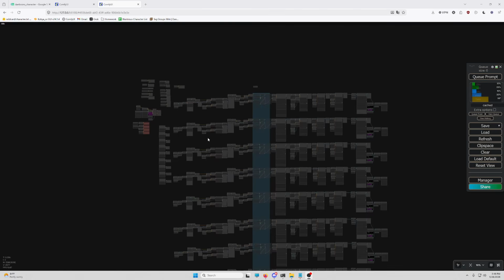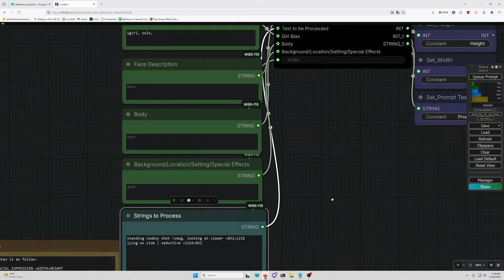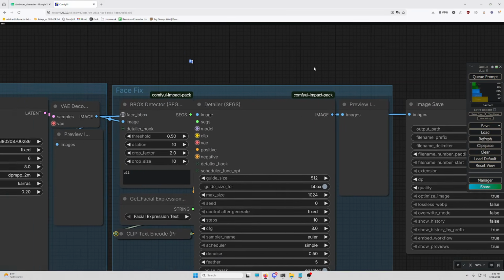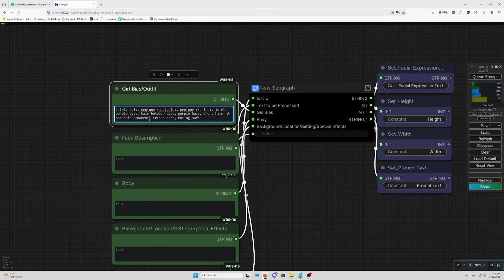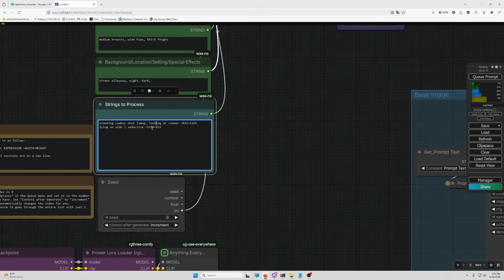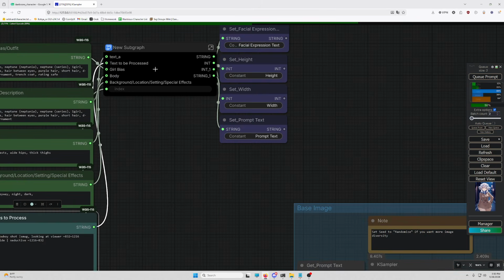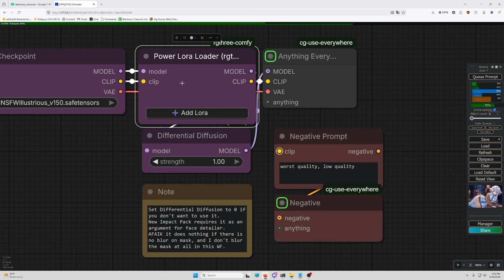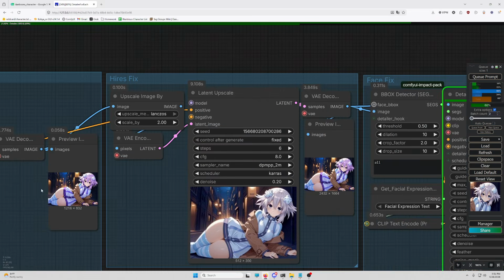ComfyUI Workflow for Automatic Content Creation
Download this and load it in Google Spreadsheets or Excel or whatever can load and sort CSV files.

I made this as simple as possible.

Syntax: POSE | FACIAL EXPRESSION ~WIDTH~HEIGHT